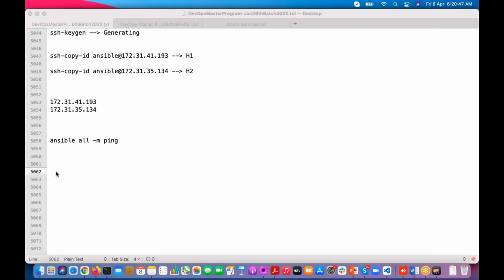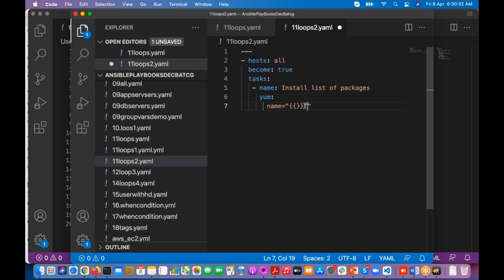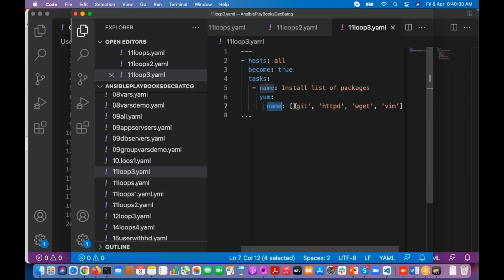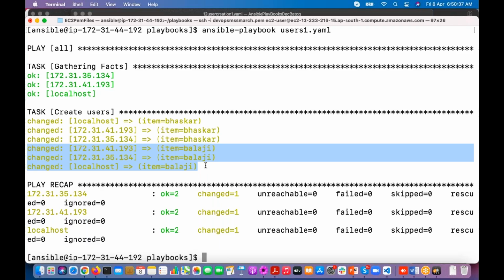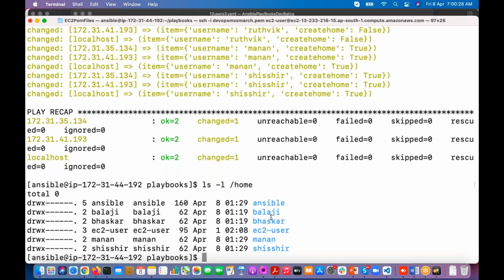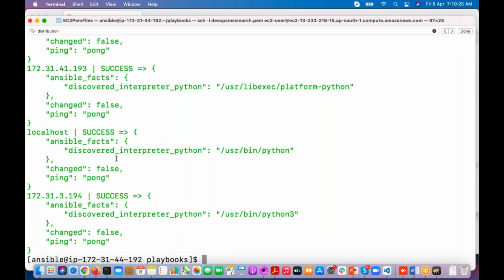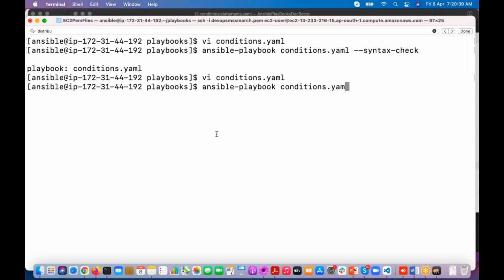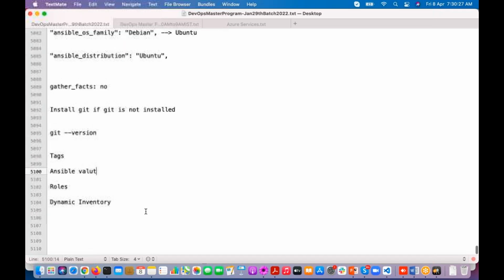Topic 6 Ansible Zero to Hero